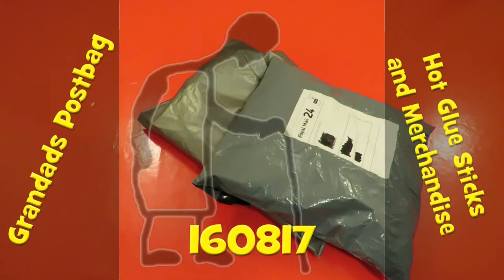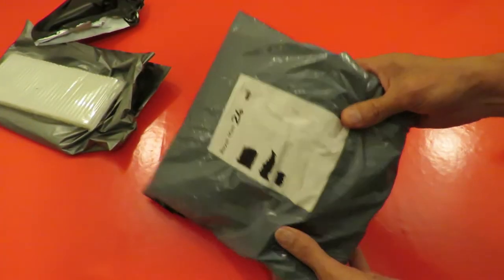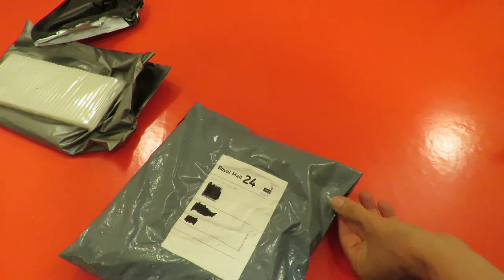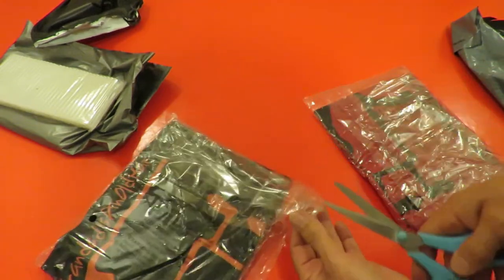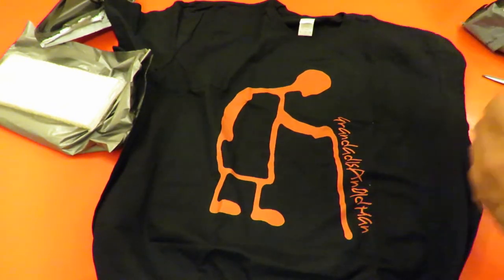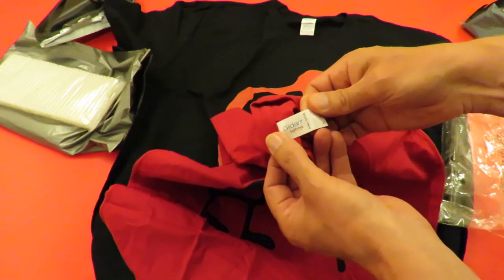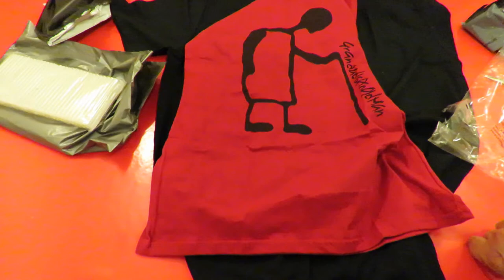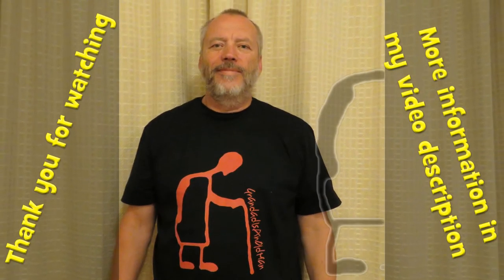Grandad's Postbag 160817 Hot Glue Sticks and Merchandise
Finally got around to arranging some merchandise for those who want their own bit of GrandadIsAnOldMan

Following many requests I have created a Facebook page although there is not much there yet

Merchandise - I suggest you check both sites if you are interested as the prices will vary and the shipping charges will be different.

I have another channel where I will be putting the really long videos and videos that are for reference purposes only such as unedited or similar less interesting videos